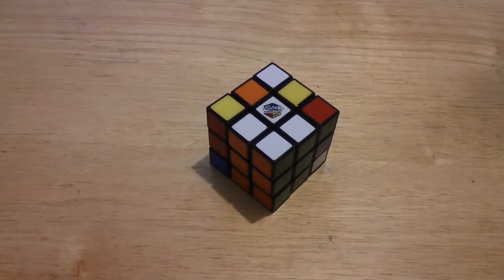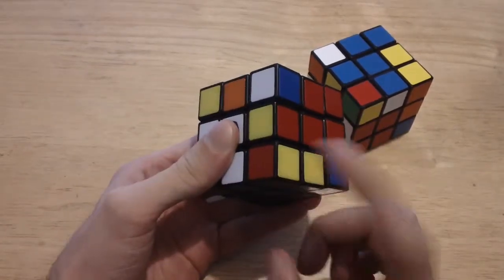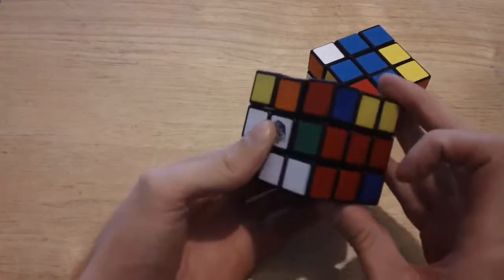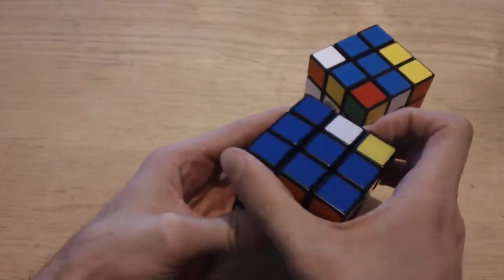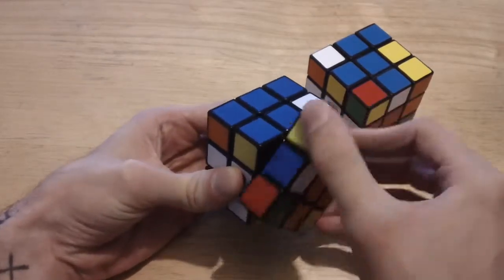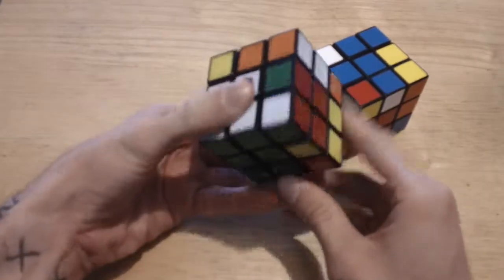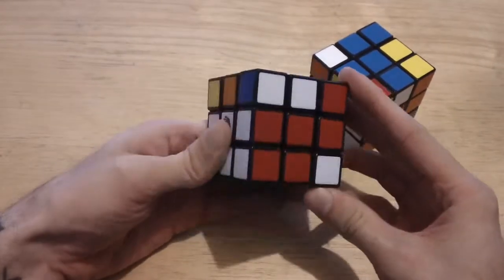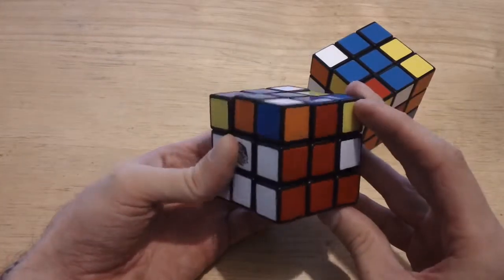134 - How to Solve Rubik's Cube Logically Part 4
Now we put the next 3 pieces into place.